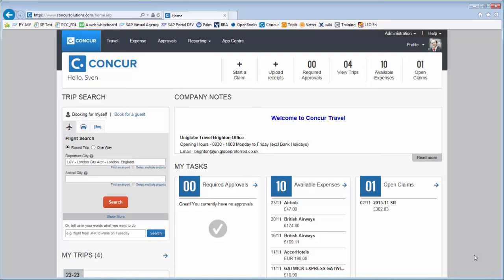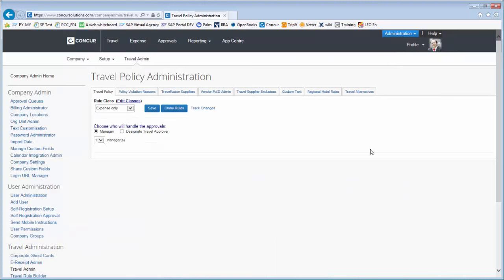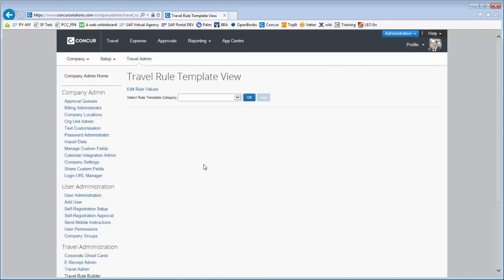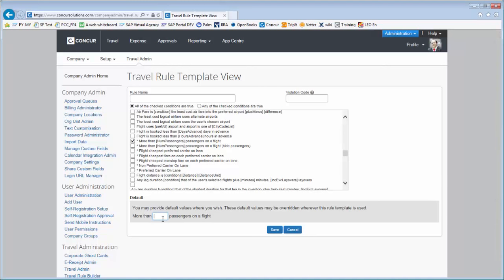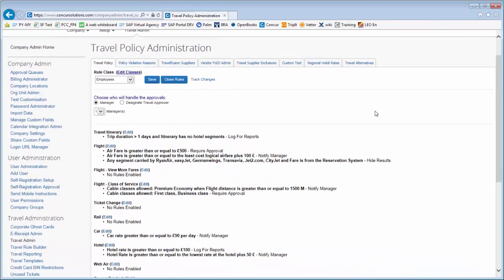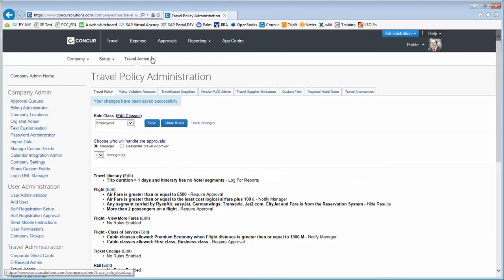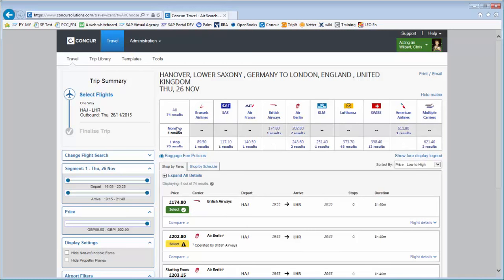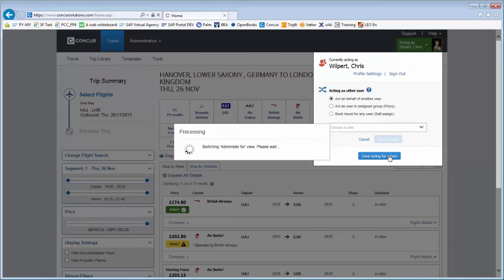Concur Life Configuration Demo: setting up exceptions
This is an un-cut live demo to demonstrate how to set up exceptions in Concur Travel and Expense and how they impact the end-user process. As an example we use a policy rule to not allow 3 or more passengers from the same company on the same flight.